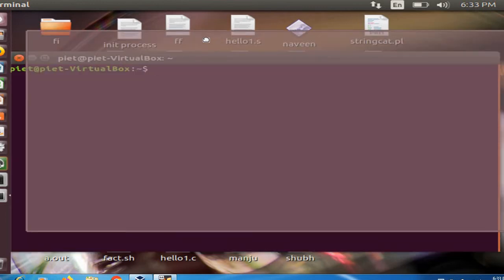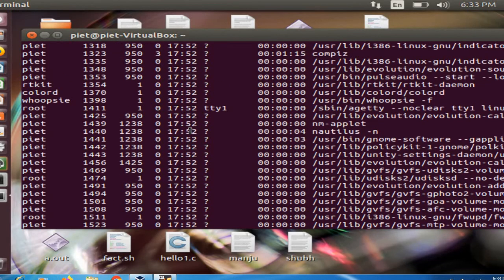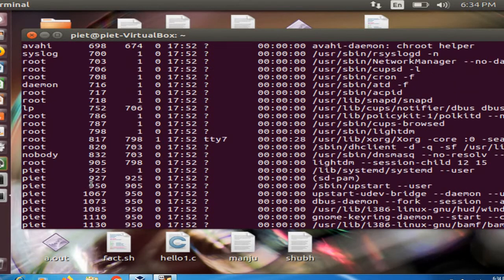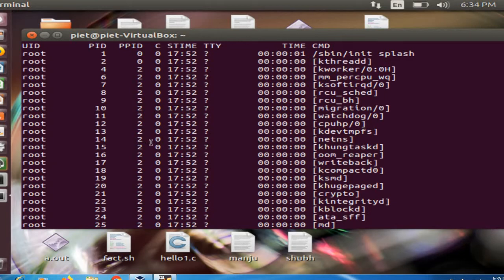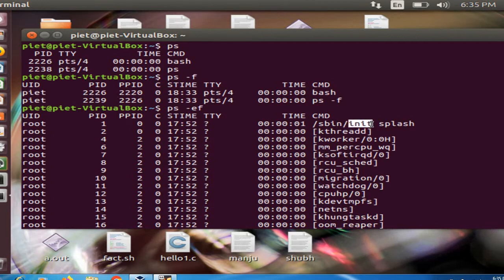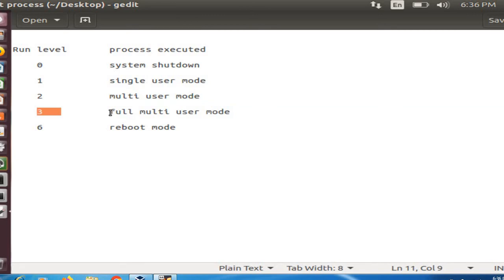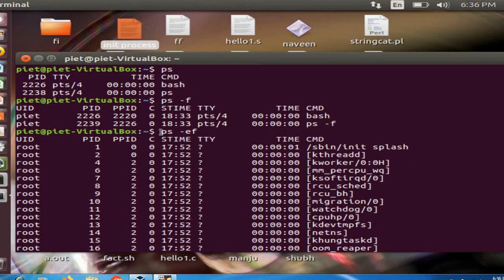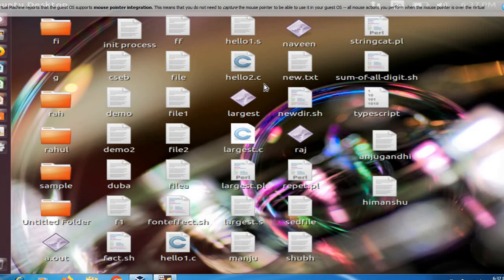Initialization Process | PS Command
Init is very important process and all other process in system are children of this process. It has a PID of 1. PID is Process Identification Number.